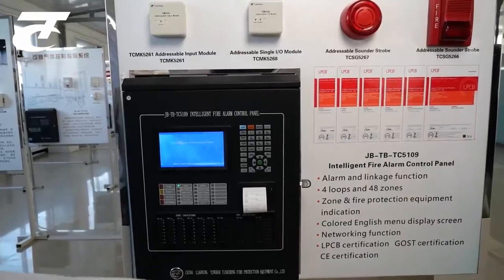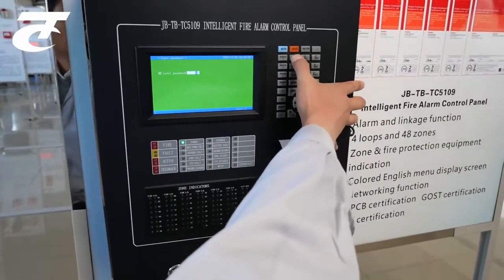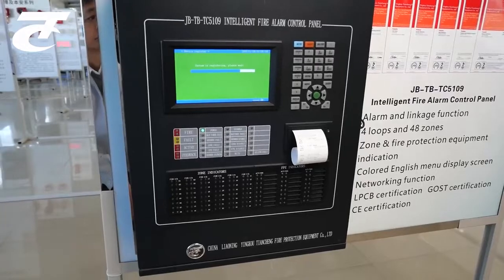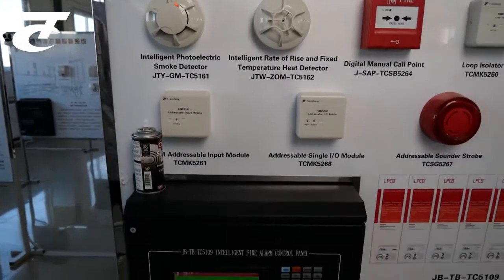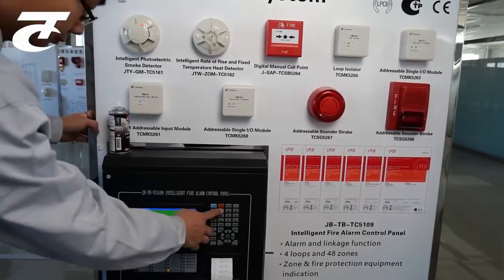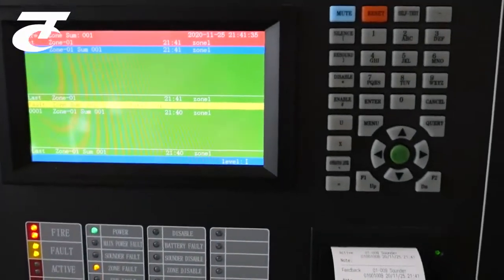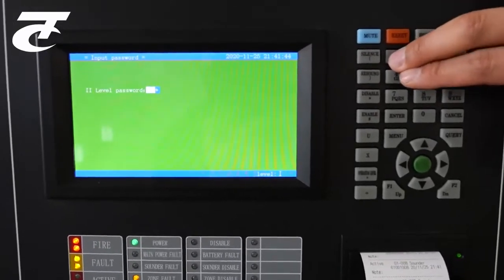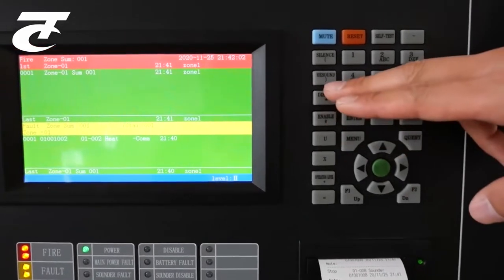LPCB certificated addressable fire alarm system introduction and installation guidance fire security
Professional fire security equipment for building fire security project, industry fire security project and commercial fire alarm.
Guidance for installing fire alarm, burglar alarm system video demo.
Shop security alarm device smoke alarm, CO alarm, gas sensor, heat detector, wireless alarm system, alarm panel, pir, solar wireless break beam system and sensors